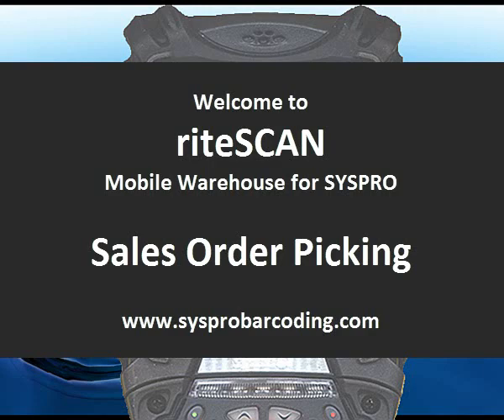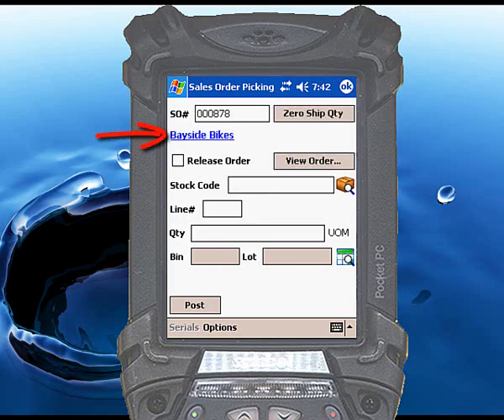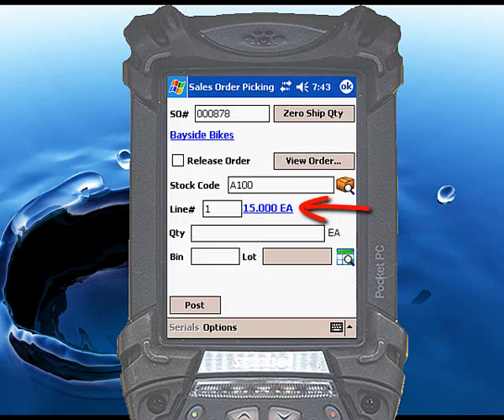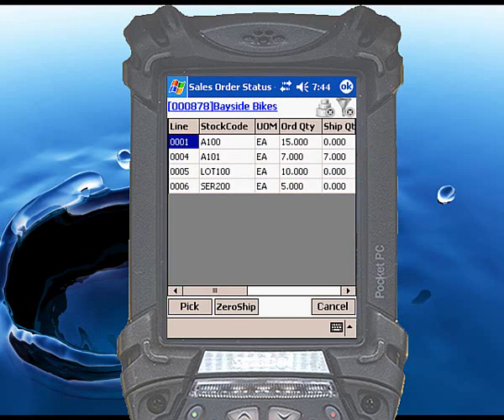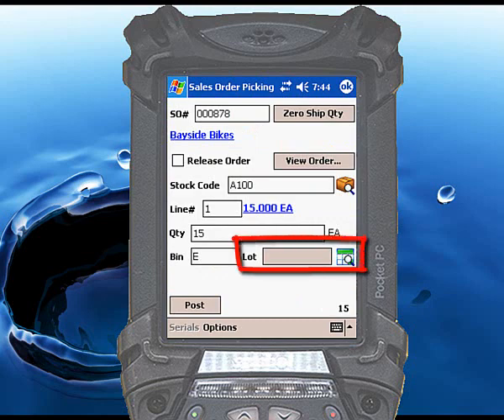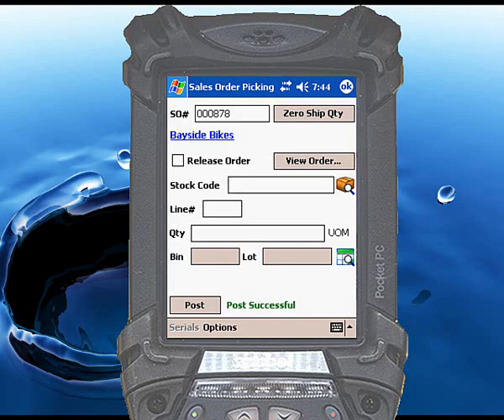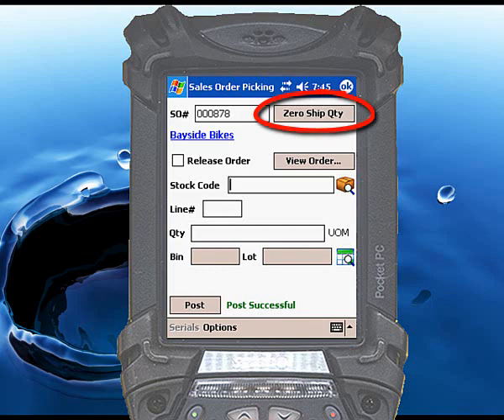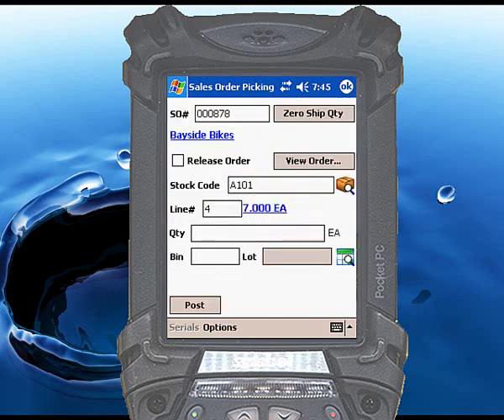riteSCAN Function - Sales Order Picking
Automate sales order picking by scanning the sales order number to retrieve all S/O lines. The stock code and quantity are validated against the sales order ensuring accuracy and avoiding costly shipping mistakes. Simply check a box and the order status is automatically changed to “Ready to Invoice."